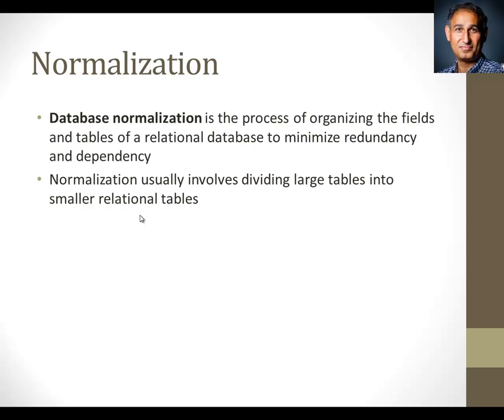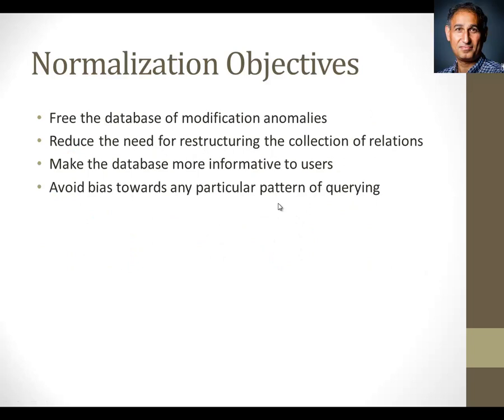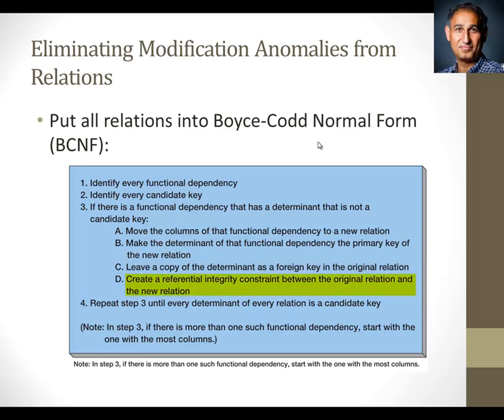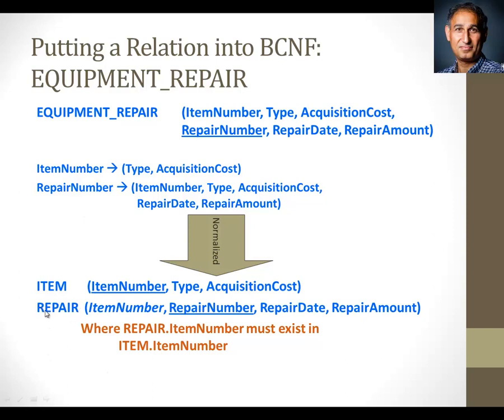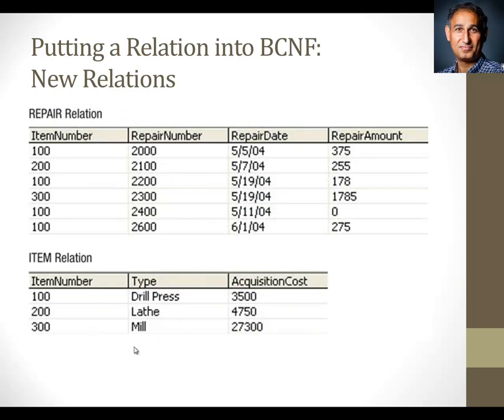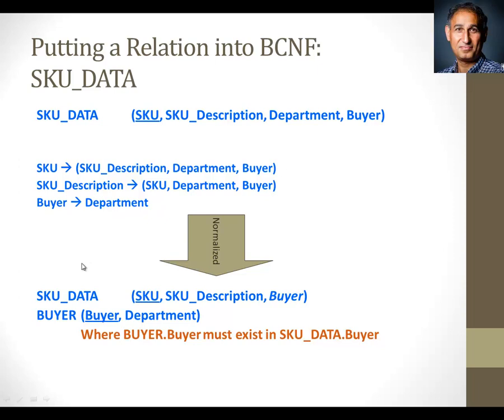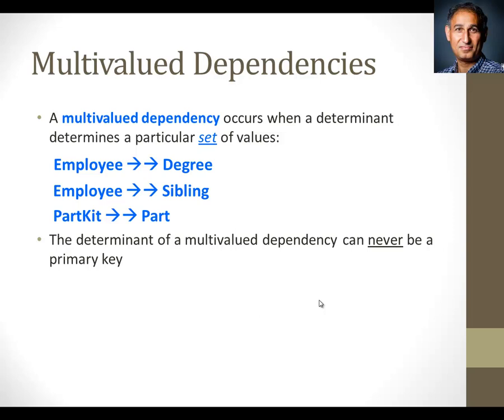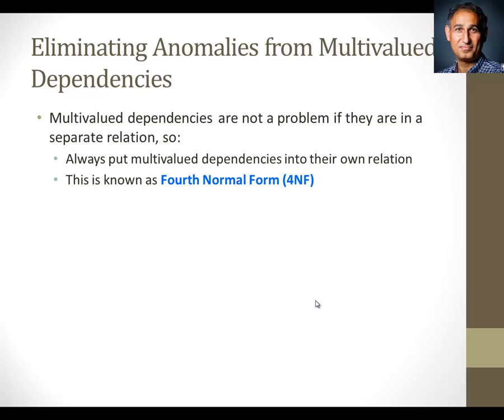Relational Model Normalization